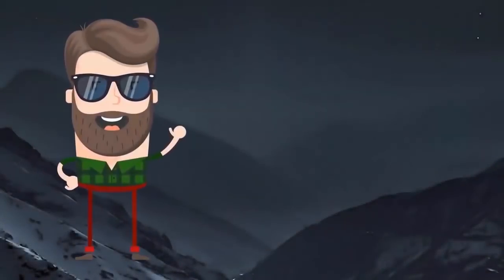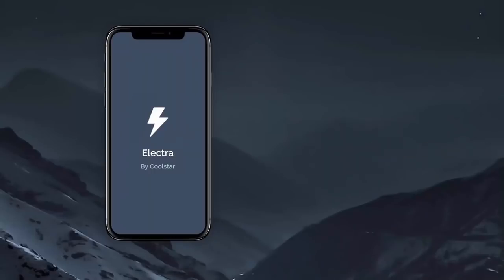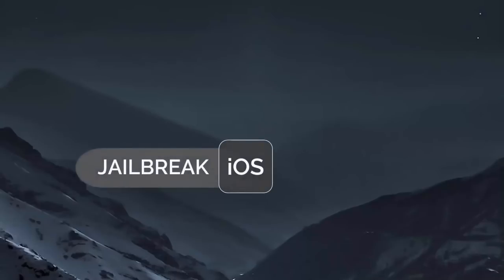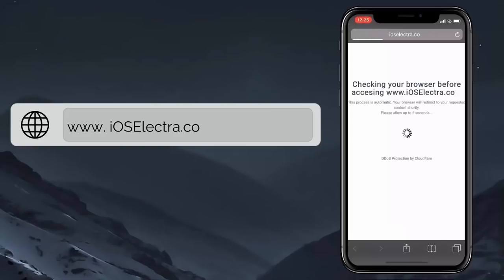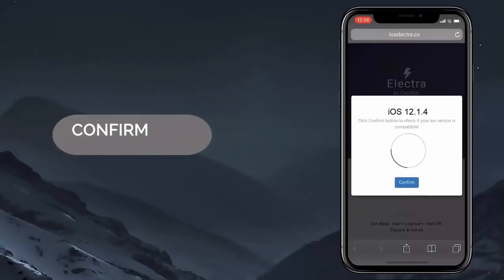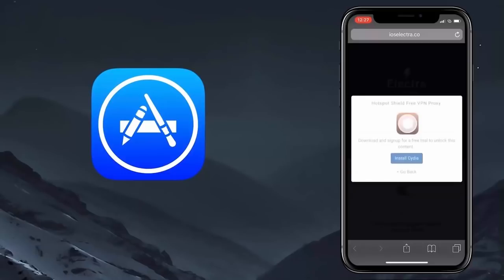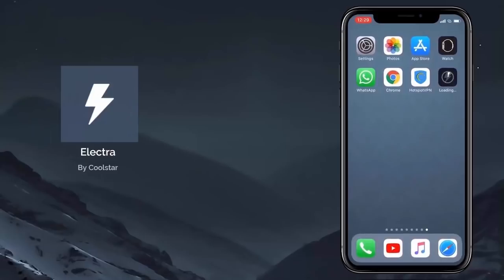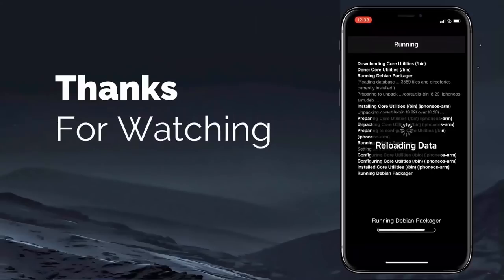iOS 12.1.4 Jailbreak ✅ How To Jailbreak iOS 12.1.4 (Jailbreak iOS 12.1.4)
- Get iOS 12 Jailbreak for all iDevices. This iOS 12.1.4 Jailbreak is new in market and is 100% safe to use! You can Jailbreak iOS 12.1.4 for all the iPads and iPhones! Once you Jailbreak iOS 12, you will get untethered Cydia installed on your iDevice so the Cydia will still be available after rebooting your iDevice.

Benefits of iOS 12 Jailbreak you need to know

Jailbreaking is the process in which the software of the iPhone is being changed. This process is important when someone wants to remove the restrictions that are being applied by Apple.

Everyone is familiar with the new versions of the Apple that are 12 and 11.4.1. We all know that everyone gets attracted towards the new technology to get the benefits. But people may get confused that either they will get all the services of the iOS 12 Jailbreak and iOS 11.4.1 Jailbreak.

Benefits of iOS 12 and iOS 12.1.4 jailbreak

There are many benefits of iOS 12 Jailbreak and iOS 12.1.4 Jailbreak. Some of them are discussed below:

• You can get complete control over your iPhone and use it the way you like.
• Another benefit of Jailbreak iOS 12 and Jailbreak iOS 12.1.4 is that you can remove the restrictions that have been applied by Apple.
• You will get the chance to get the advantage of hotspot functionality, which is often considered to be expensive.
• You will also find the alternatives of the default apps of the iOS. The benefit of this will be that you will be able to get the advantage of more functionality.
• Your phone look will be customized.
• You will get the chance to download the apps from anywhere. In simple words, you are not restricted to download them from the app store.
• You will get the more customized options.
• You will get a chance that you may connect your phone with the laptop.
• You will get the access to the IOS file system.

These all are the benefits of using Jailbreak iOS 12 and Jailbreak iOS 12.1.4. These all benefits become the source that convinces the people to get the benefit of them. Due to all these benefits, people will decide to have Jailbreaking for their iOS phones.

People don’t have to get worried because our jailbreak tools can be used for any type of versions. Another advantage that the people will get is that they don’t need to install it on either MAC or pc. Rather they can use it remotely from their mobile using the browser.